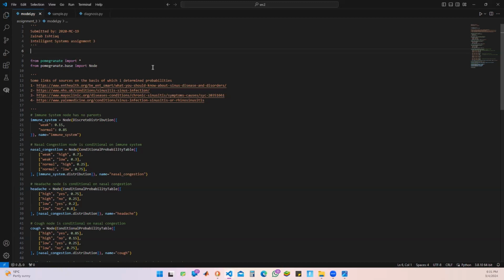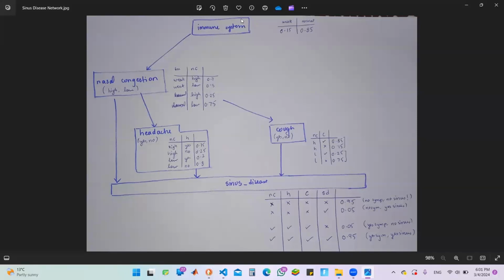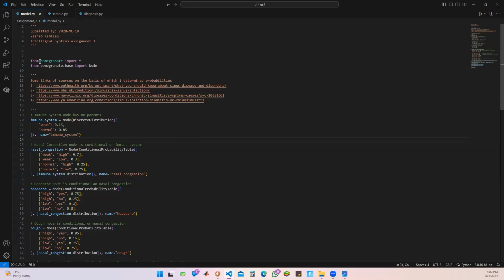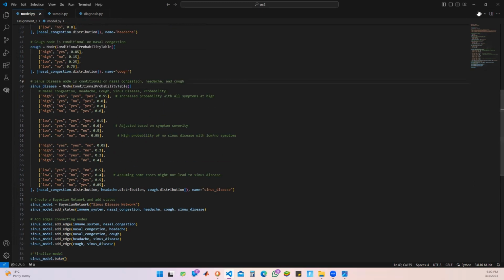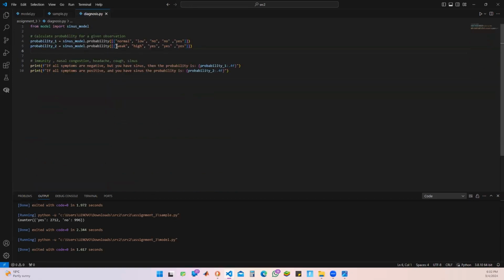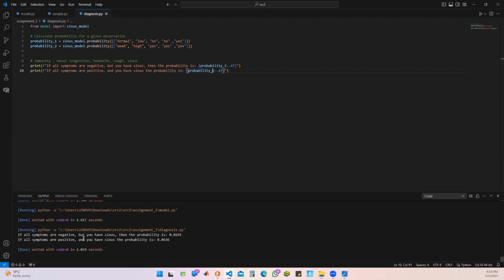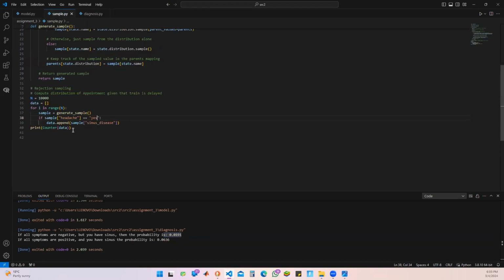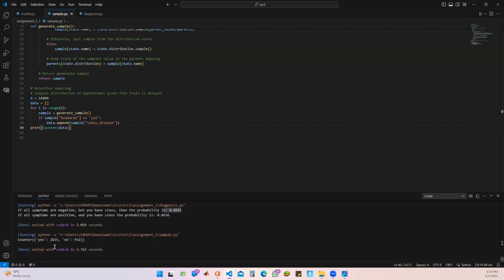Intelligent Systems - assignment 3 Bayesian networks